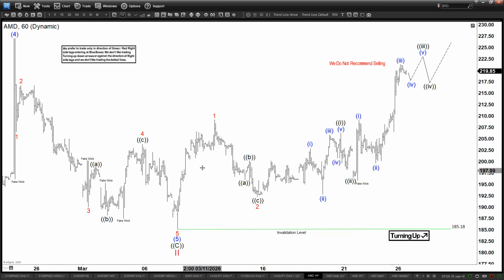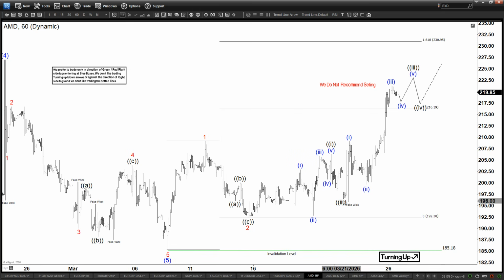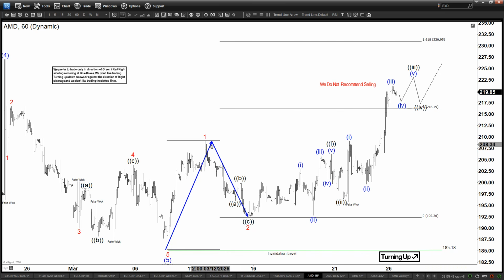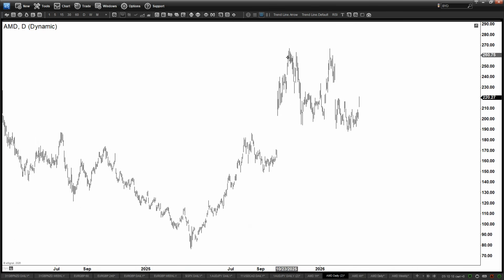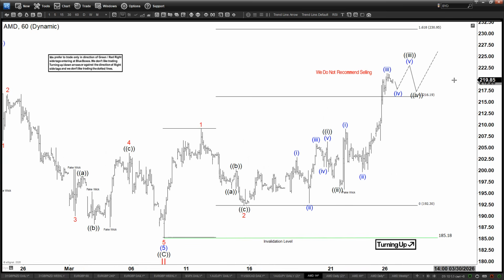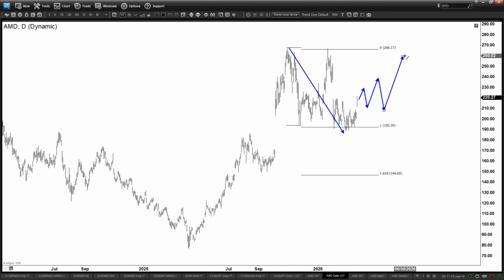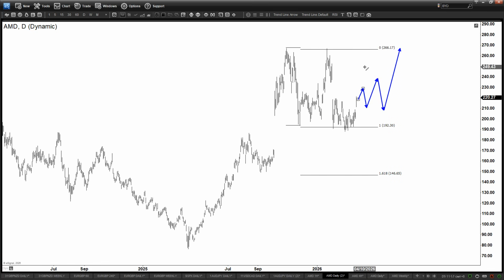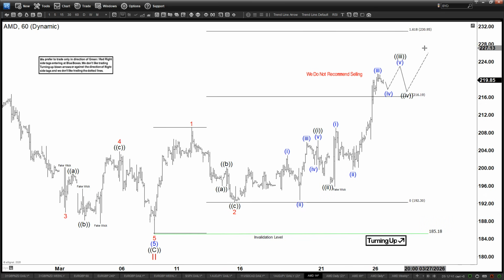AMD Concludes 3 Swing Elliott Wave Correction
To learn more about Elliott Wave, check out our Educational classes and sign up for a 14-day Trial At EWF, we cover 78 instruments in different asset classes from forex, commodities, indices, stocks, ETFs, and crypto-currencies. We provide Elliottwave forecast in 4 different time frames, a Live Trading Room, a 24-hour chat room, live sessions, and much more.